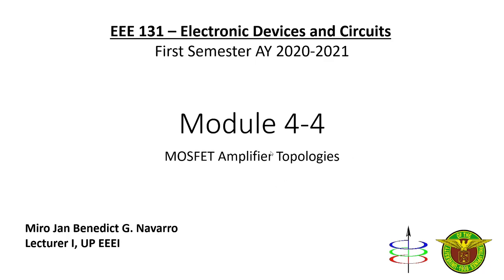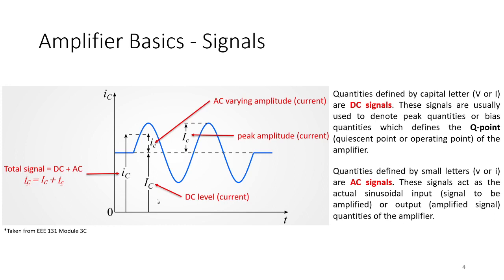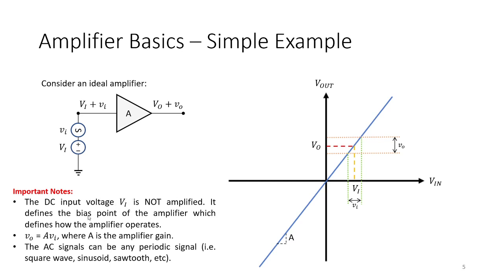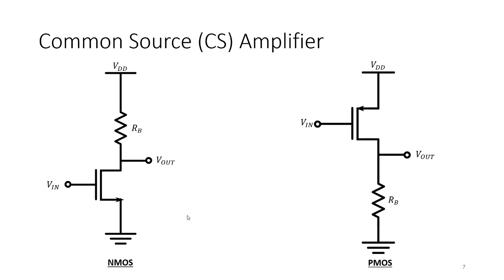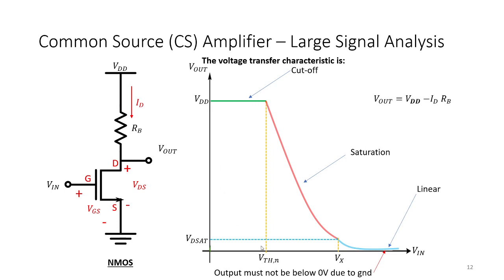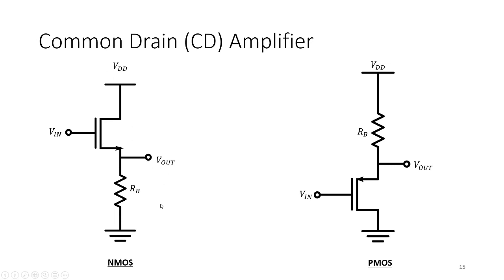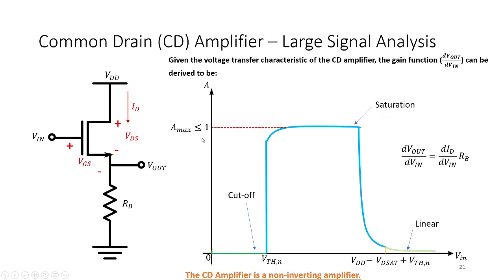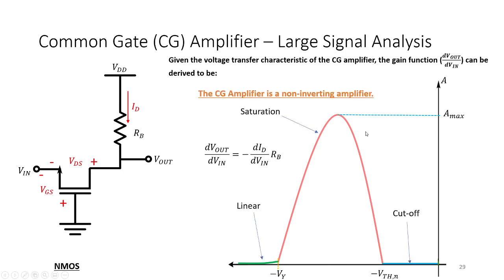MOSFET Amplifiers Part I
EEE 131 Module 4-4 Part I: MOSFET Amplifiers